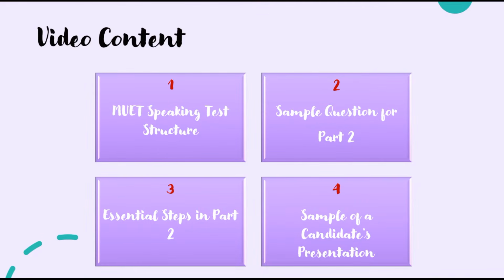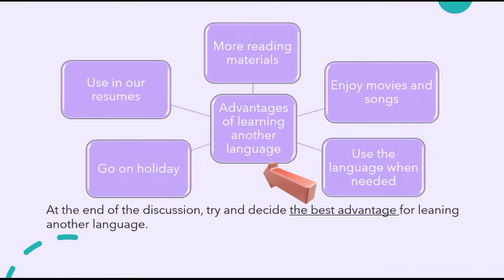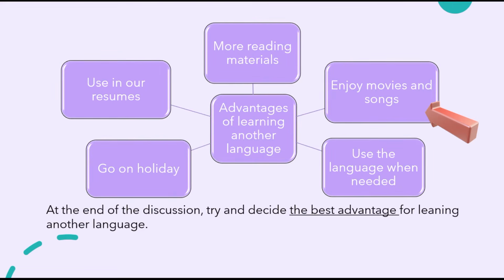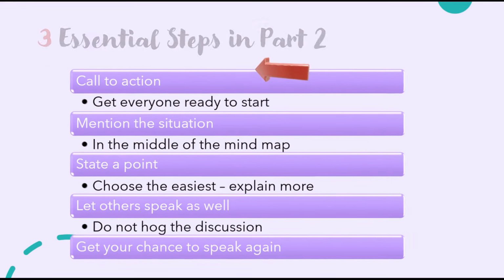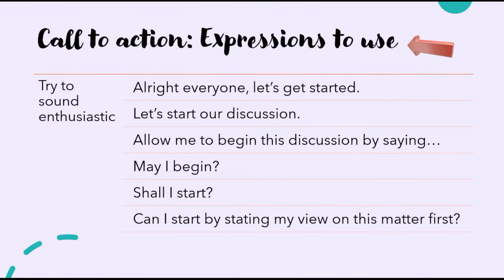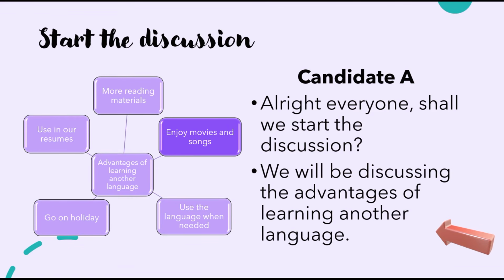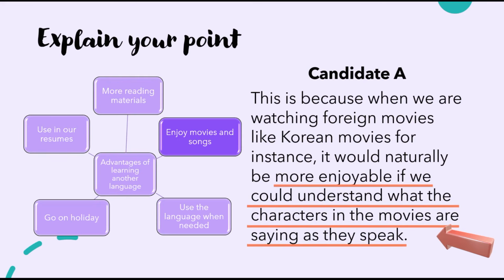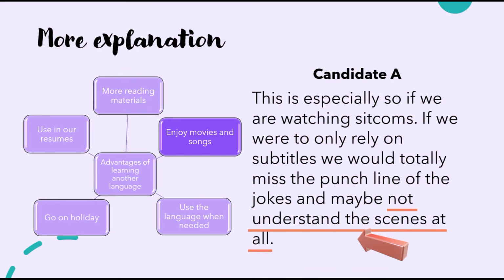MUET Speaking Part 2 | Introduction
The MUET Listening, MUET Speaking, MUET Reading and MUET Writing make up the Malaysian University English Test (MUET). It could be hard to achieve a high band for some students. But these videos can help you to get there.

I would like to say that you can do very well for all these papers with some practice, some help and some guidance. These videos here can provide you with some help and guidance to achieve a higher band in MUET.

In these videos we will go through different aspects of the listening, speaking, reading and writing papers. Aslo we are going to look at the low frequency words which are the vocabulary linked to the different topics. Also included are videos on grammar to make sure we improve on our sentence construction.

I also have a website MUET Tutorial where I write articles on all the four skills in MUET. There you can read about the tips and tricks in MUET, get to know how to provide the right answer, be familiar with what examiners want to see in your answers and much, much more.

Basically I am answering the frequently asked questions about MUET. Click this link here to visit my